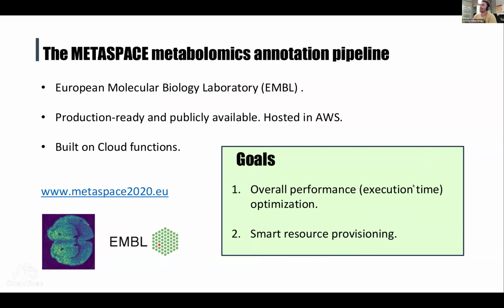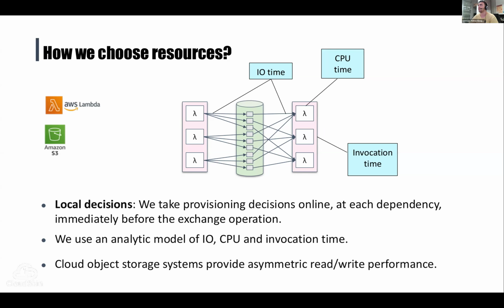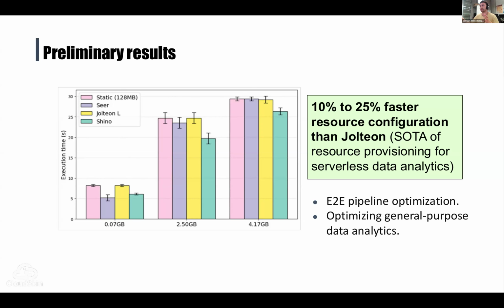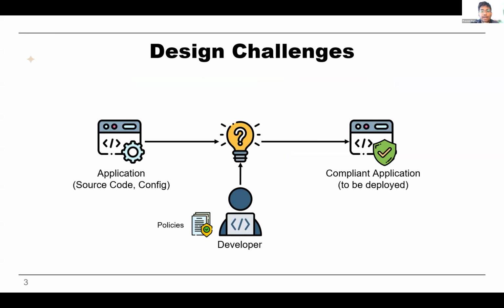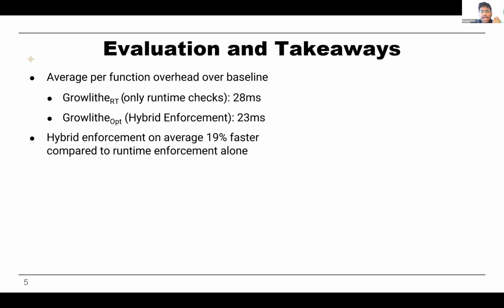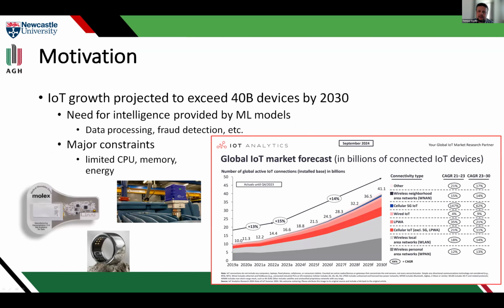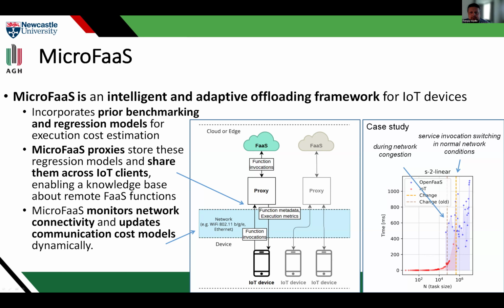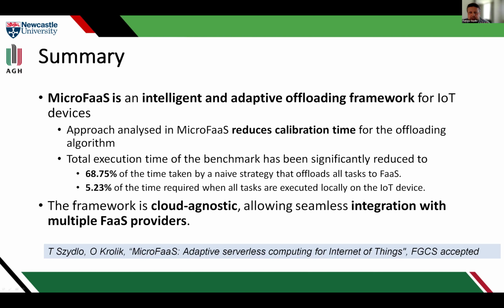WoSCX4 Session 2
Detailed WOSCx4 program with details of talks and links to slides
Jump to:
00:00 Optimizing serverless analytics for molecule identification (Germán T. Eizaguirre)
08:58 Growlithe: A Developer-Centric Compliance Tool for Serverless Applications (Praveen Gupta)
13:29 MicroFaaS: Adaptive serverless computing for Internet of Things (Tomasz Szydlo)